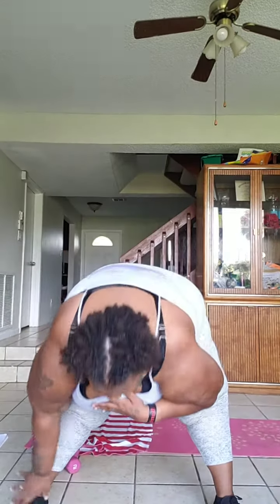Tabata Upper Body 11-15-18